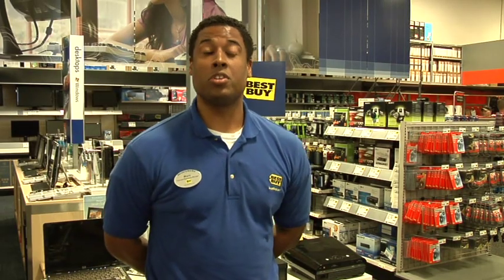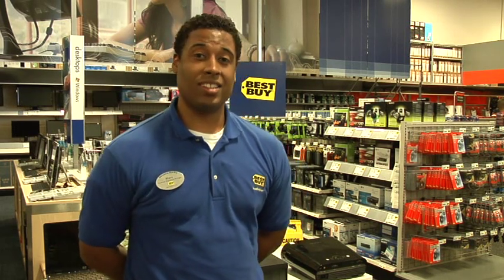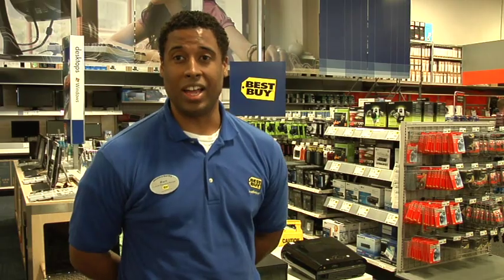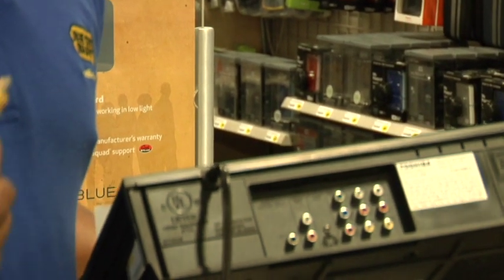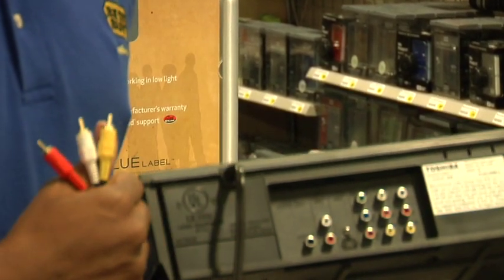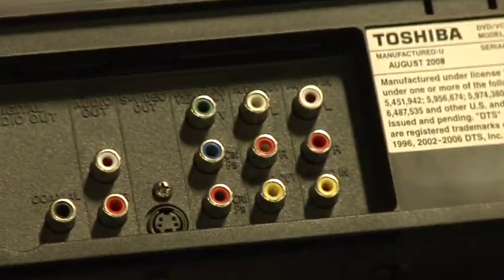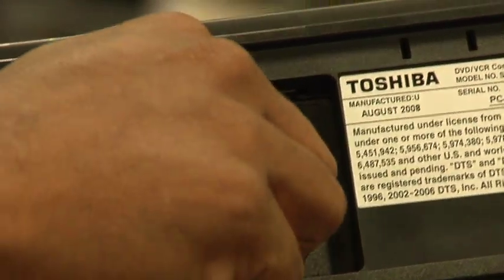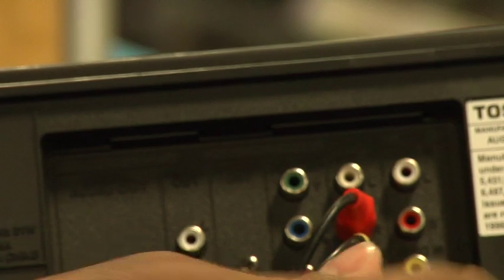Electronics Tips : How to Connect a VCR to My Projector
Connect a VCR to a projector by connecting RCA cables to the back of the VCR, connecting the other end of the cables to the projector and hooking up the audio portion of the cables to speakers. Learn how most projectors do not have sound inputs with information from a customer experience manager at Best Buy in this free video on electronics.

Bio: Marc Owens is the customer experience manager for Best Buy and a Geek Squad electronics expert.